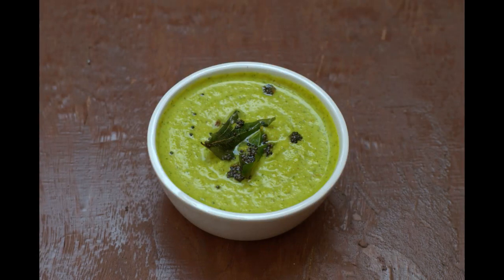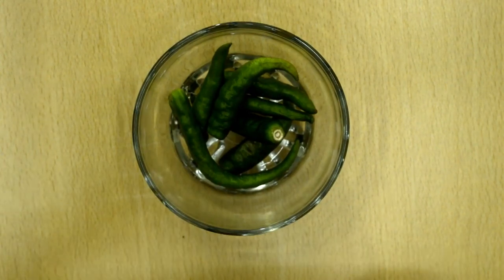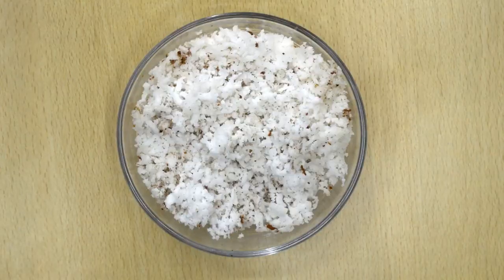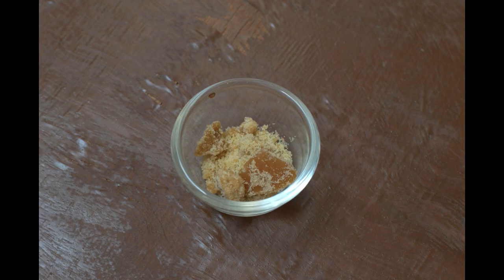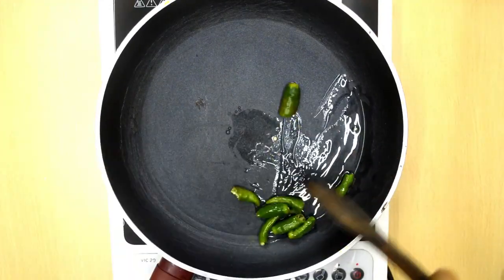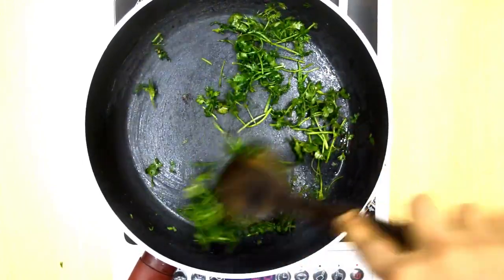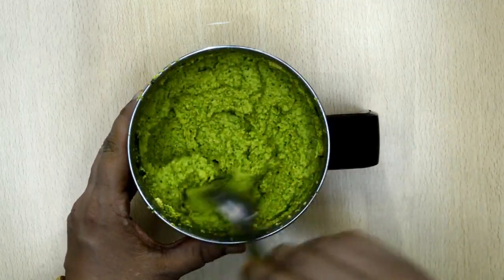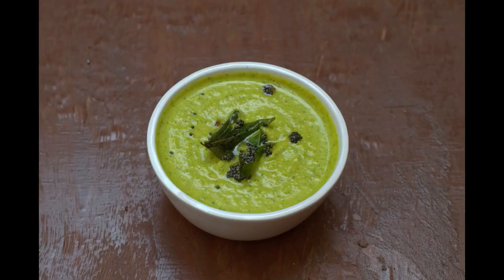South Indian Style Coconut Chutney for Idli, Dosa (without chana dal)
A very simple but flavorful coconut chutney for idli, dosa, puri and steamed rice. Mothers' recipes are the best always!

Ingredients

Fresh  coriander, roughly chopped - 1/3 cup
Pudina - 8-10 leaves(optional)
Green chilies, broken - 6-8
Oil - 1-2 teaspoons
Good quality Hing - 1/4 teaspoon
Haldi - 1/2 teaspoon
Fresh coconut, grated - 1 cup
Tamarind, soaked and softened - 1 teaspoon
Jaggery - 1/2 - 1 tablespoon